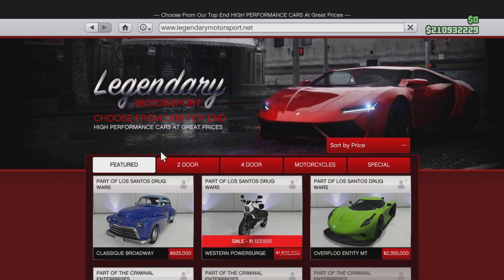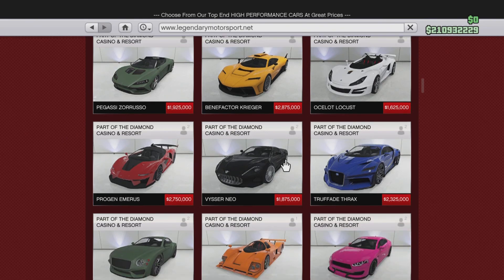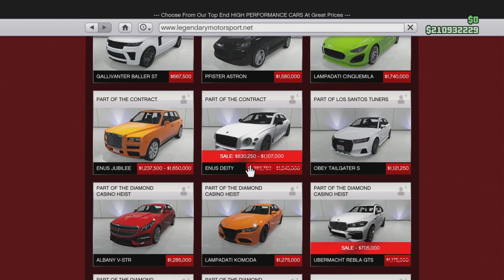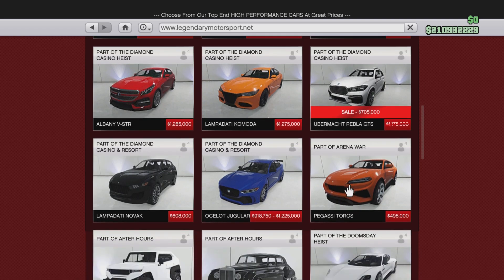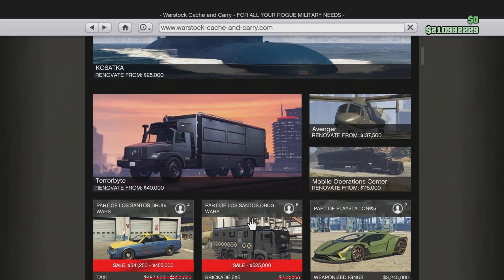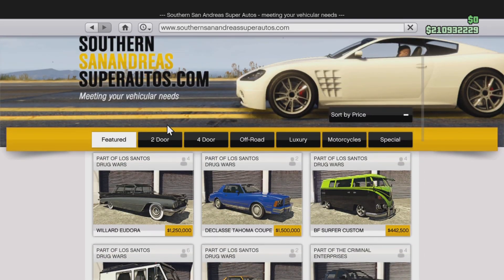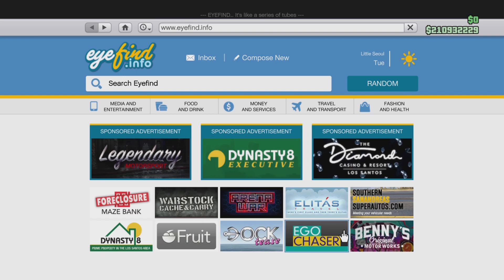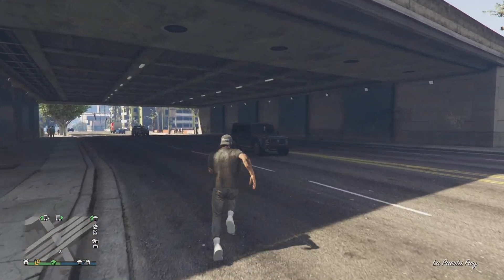Double Money Discounts & More|GTA 5 Online Weekly Update March 24th 2023